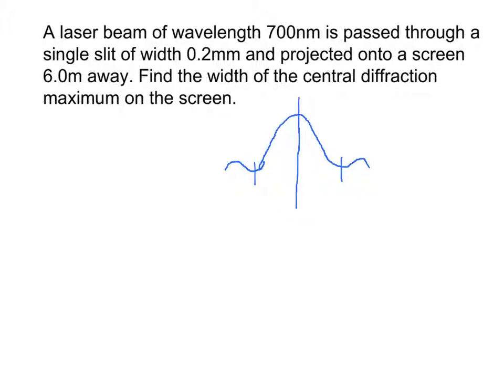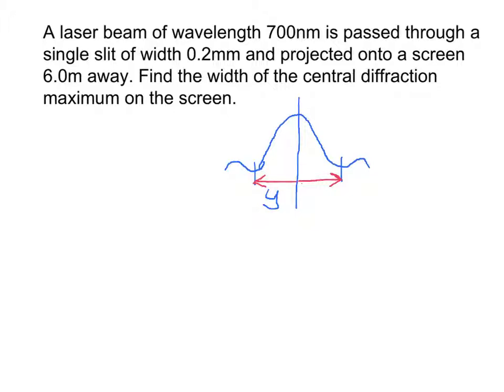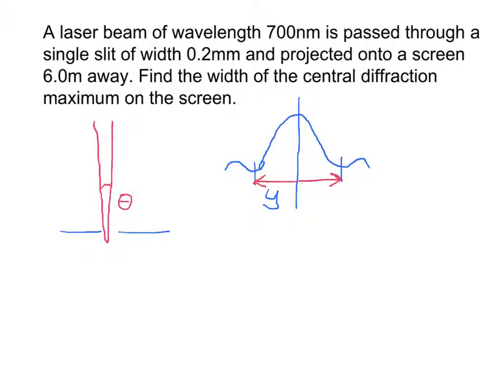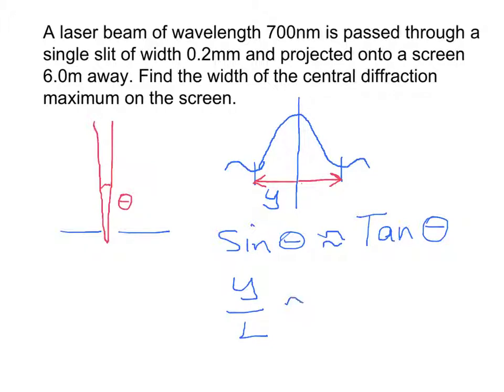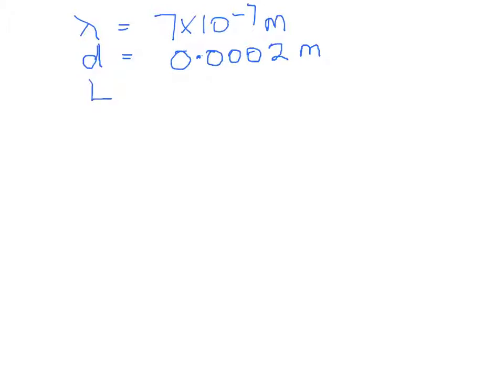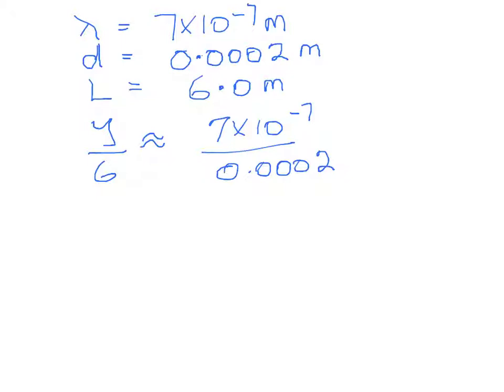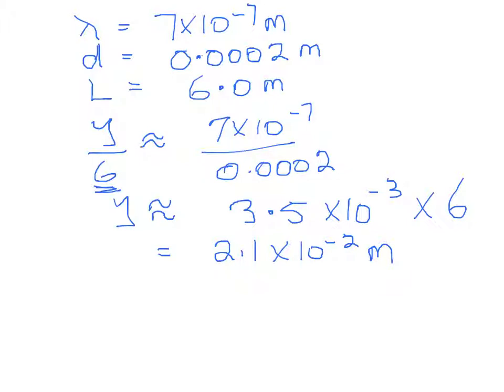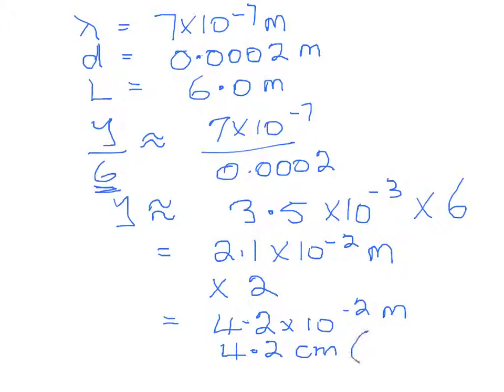Single Slit Diffraction 1